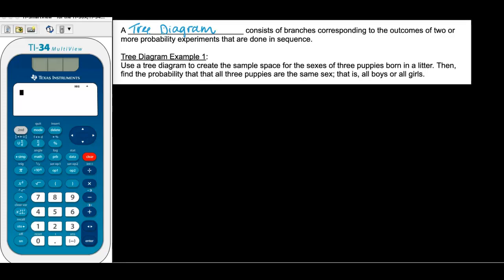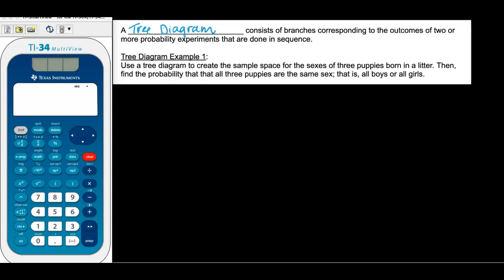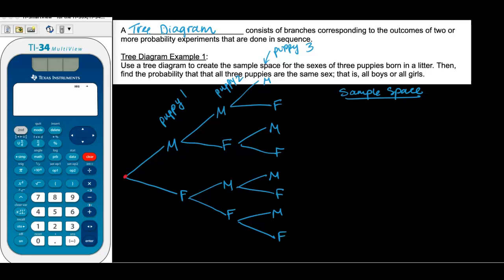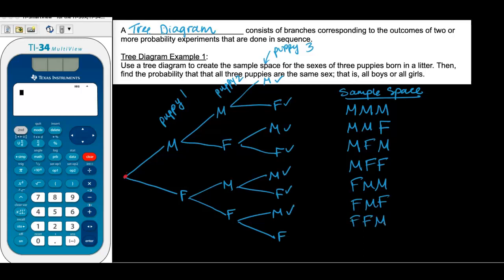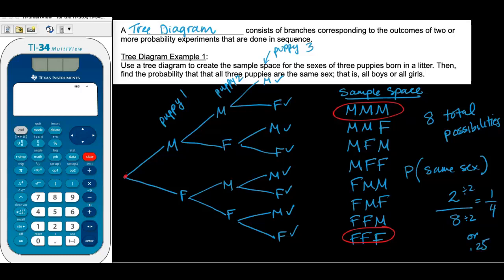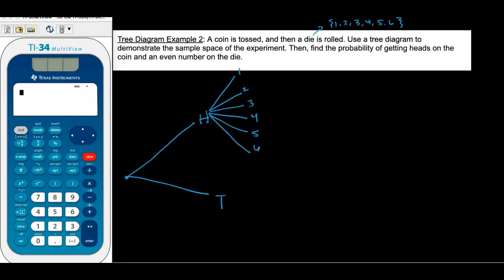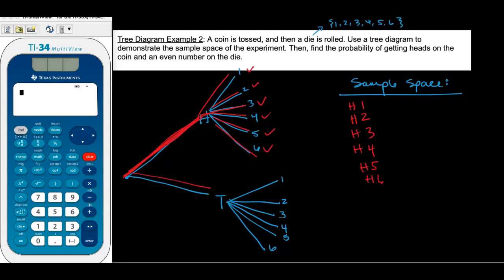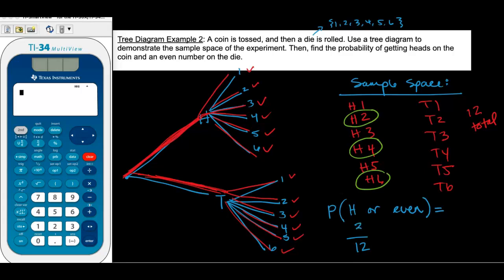MTH 125 Module 6 Video #5:Tree Diagrams